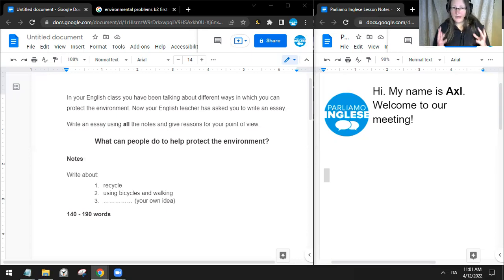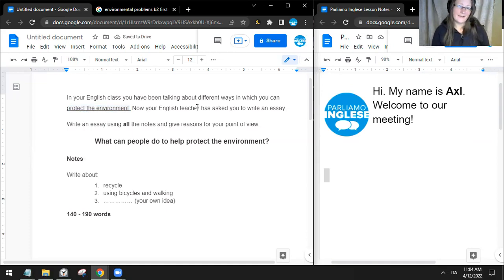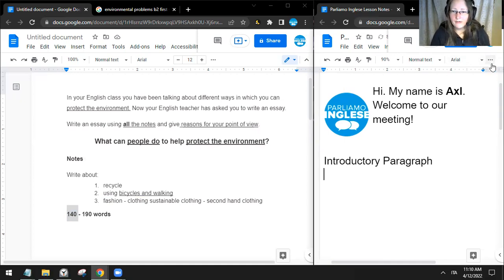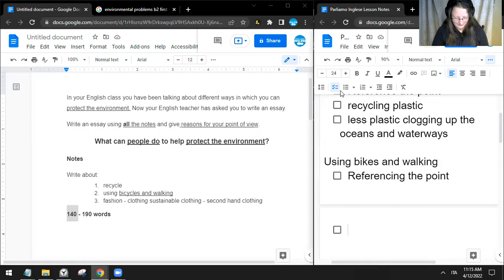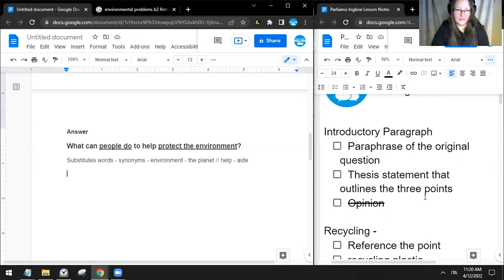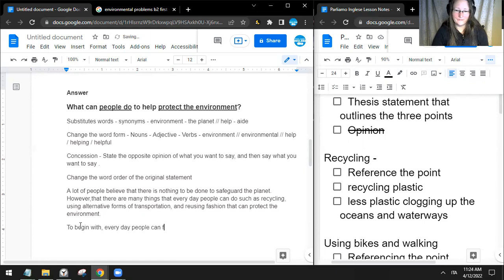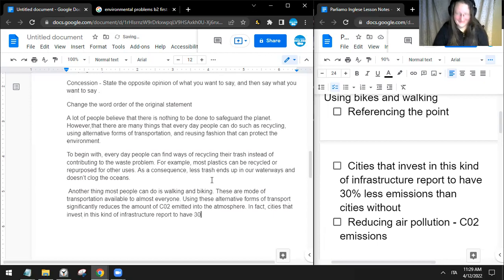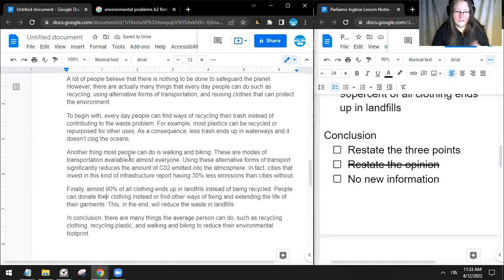B2 First Essay - Let's write one together!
A lot of people overcomplicate things when writing these Cambridge exam tasks. They worry their ideas aren't good enough and waste a lot of time trying to think of impressive things to say.

The reality is that Cambridge is only interested in HOW you communicate your ideas, and the quality of your English. So, I recommend going for simple ideas, instead!

In this video, instead of simply telling you what to do, I'll show you what to do. Listen to my advice and thought processes as I examine the question, plan the essay, write it and finally edit it.

You'll see that you don't need fancy ideas in order to complete these tasks. Moreover, you don't need to use complex high-level language; in fact the language I end up using is actually really simple. You do not need complicated vocabulary to write a high-scoring essay!

For more opportunities to improve your English be sure to check me out on Telegram (as well as Instagram and Facebook). Also, check out my writing correction service if you'd like me to look at some of your writing.

Also for Linguaskill candidates at a B2 level and upper-intermediate learners.

Also for Linguaskill candidates at a C1 level and advanced-level learners.